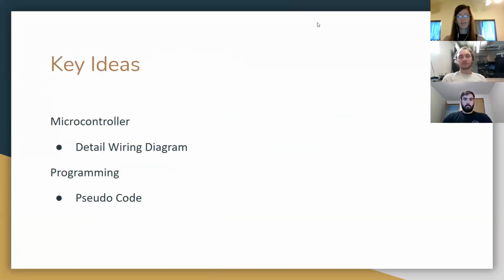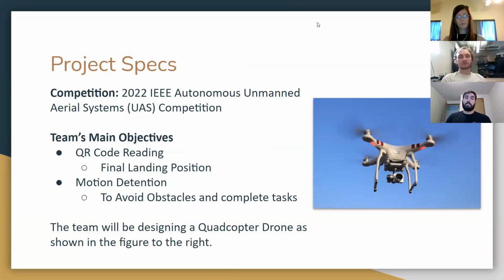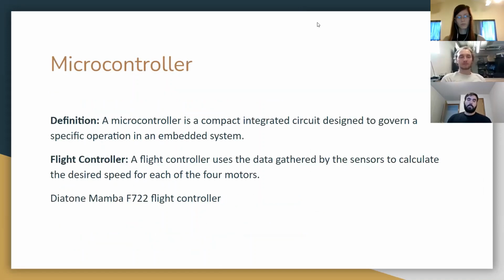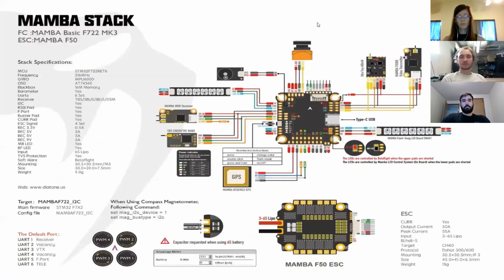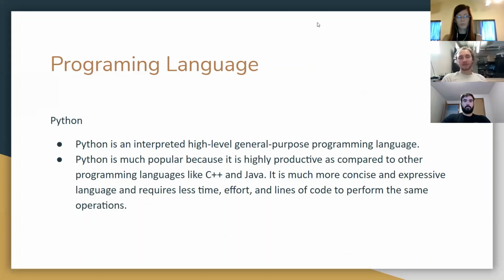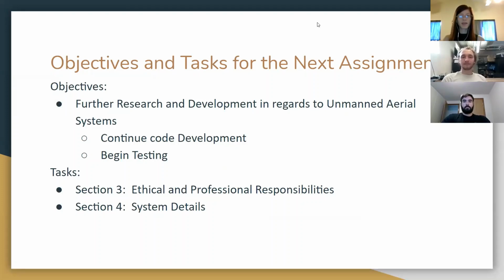Assignment 2 Create a Collaborative and Inclusive Environment Group 3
Final Project Assignment